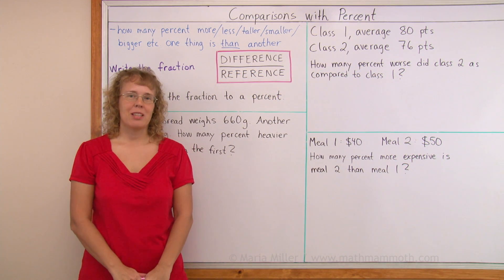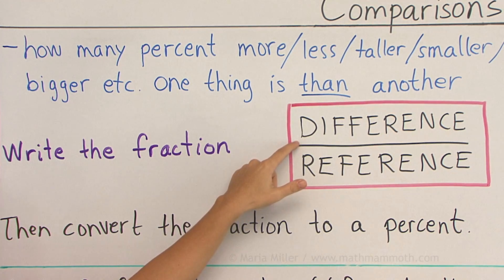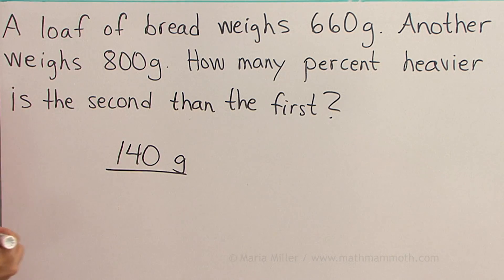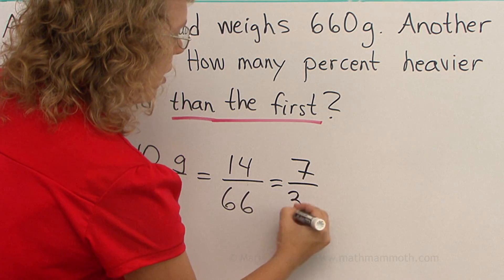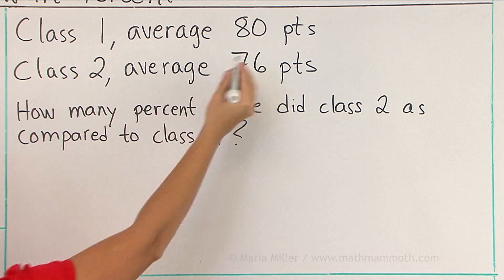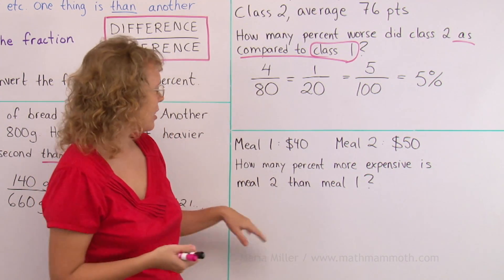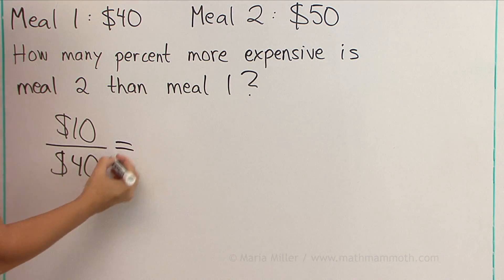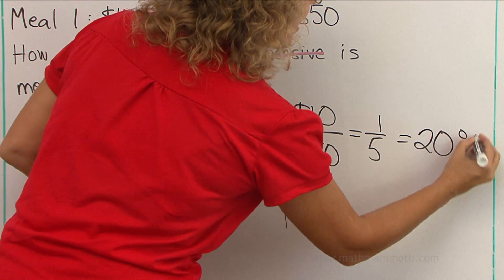Relative difference or percentage difference - comparing values using a percentage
An introduction to the concept of relative difference, or comparing two values using a percentage. All we need to do is write the fraction DIFFERENCE/REFERENCE and then convert that into a percentage. The "difference" is the difference between the two values we are comparing. The reference value could be one of the two values, if it is clear that we are comparing one item to the other. For example, if the question is how many percent taller is the oak tree than a birch tree, then the comparison is TO the birch tree so its height is the reference value. If it's not clear which of the two is the "reference item", then you can use the average of the two values as the reference value. However, this last situation is not deal with in the video.